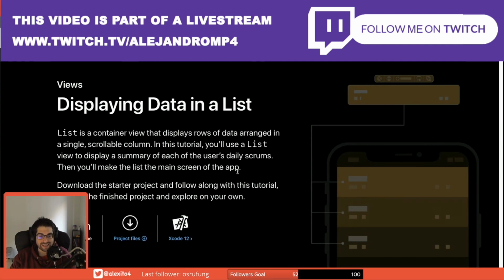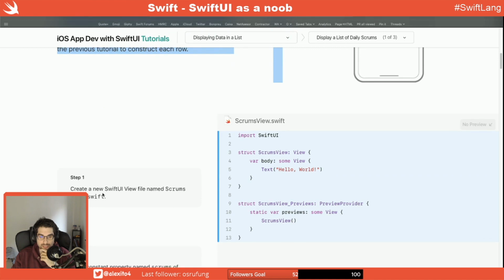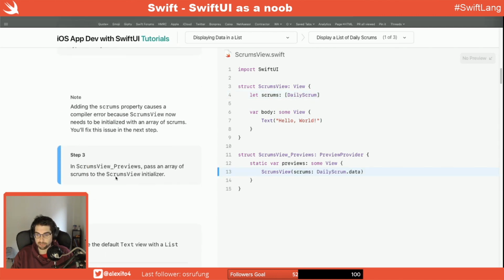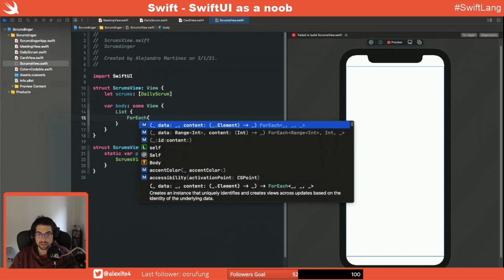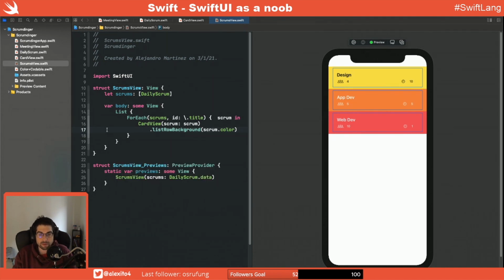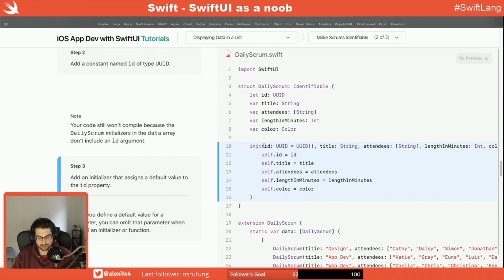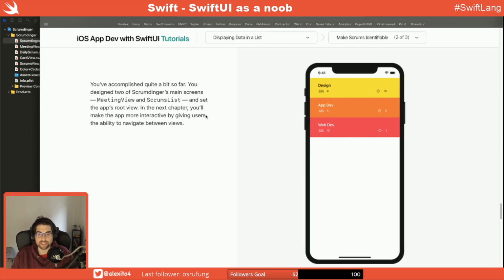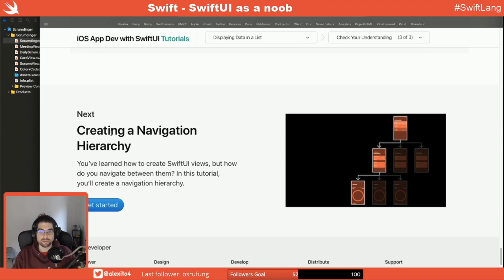Displaying Data in a List - Following Apple's SwiftUI tutorial PART 4